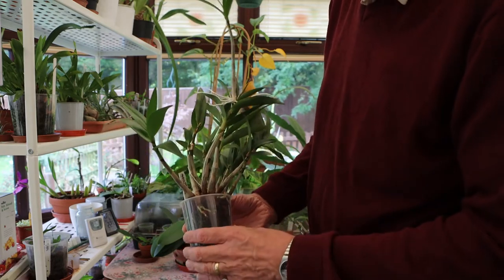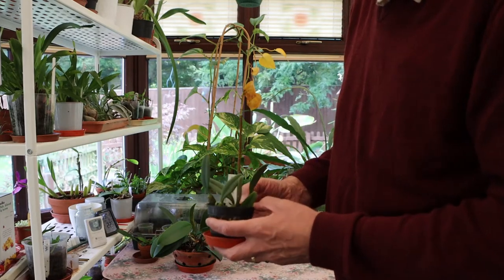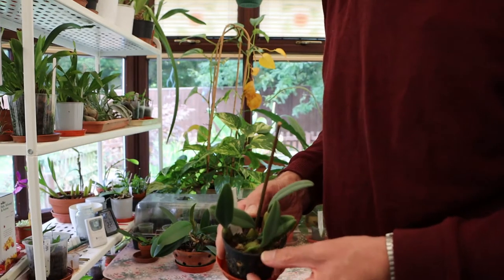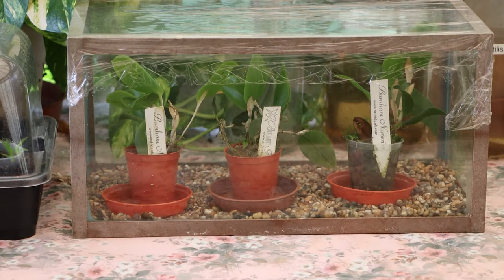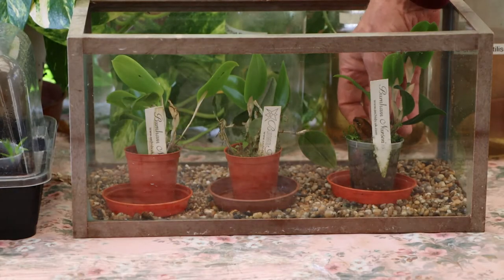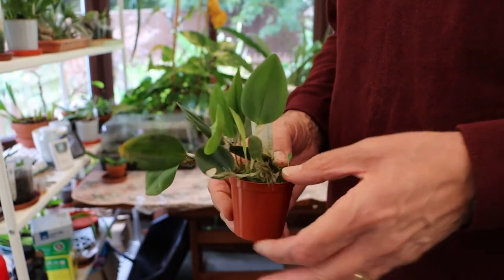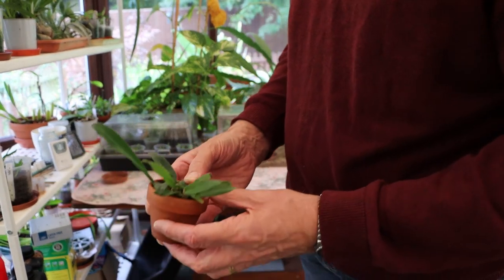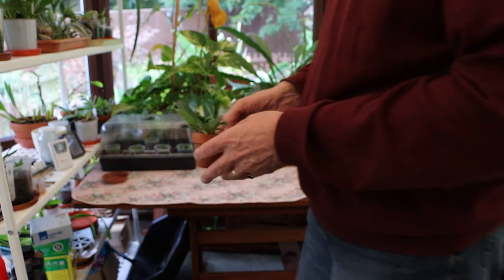Progressions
A quick look at how some of my plants have developed recently. I repotted my two Berry Oda soon after they'd been done because they were not thriving and they are now doing much better. My two Bulbophyllums are producing new growths, as are two of my three Restrepias (brachypus and cuprea). After almost two years out of the flask one of my Dendrobium Hilda Poxon seedlings is growing larger and my Cattleya tenebrosa seedlings are doing well. I'm officially a happy boy!